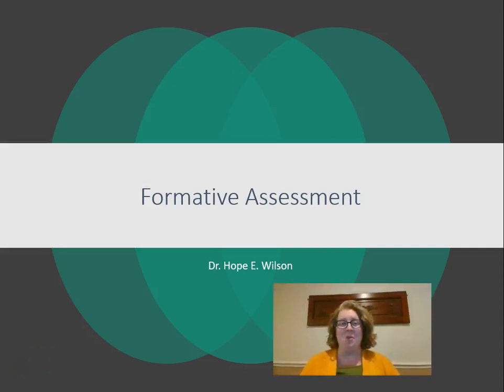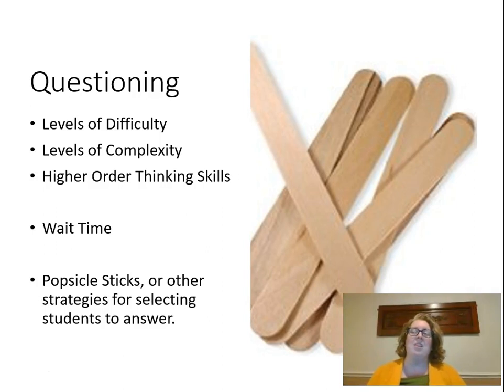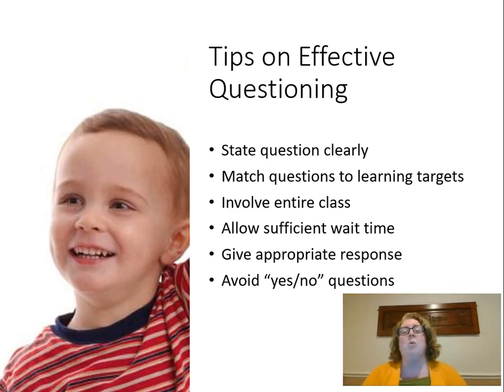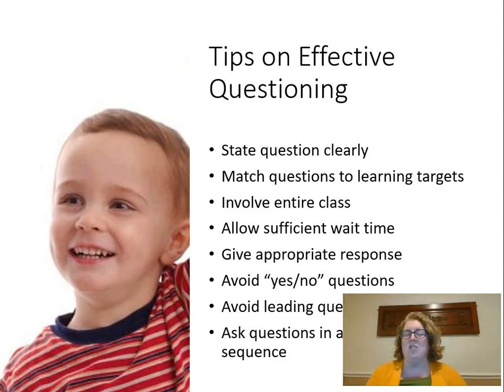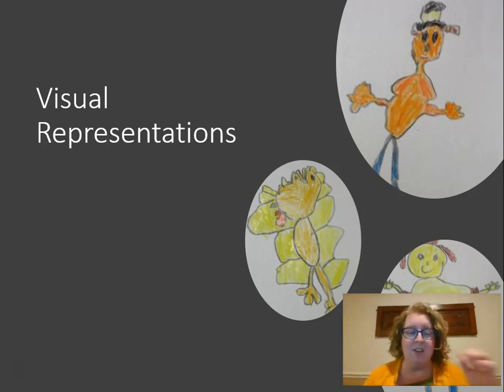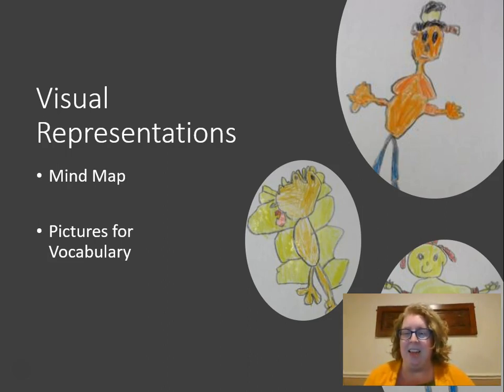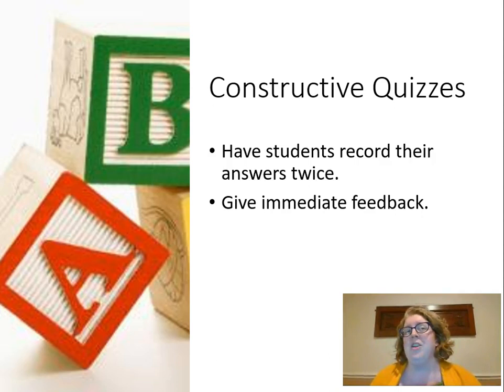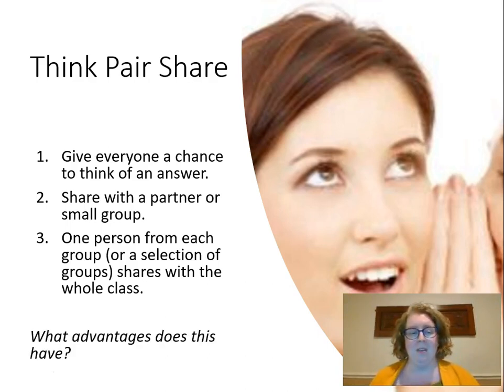Formative Assessments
EDF 4444: Formative Assessments
Use of formative assessments for educators.